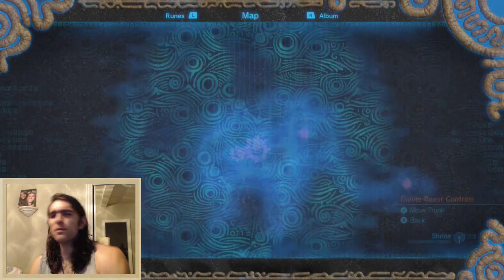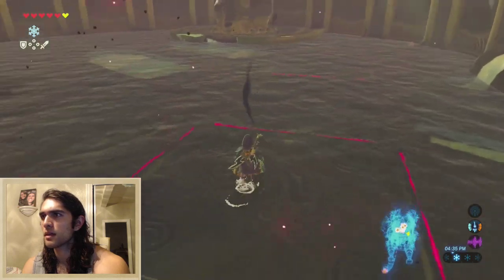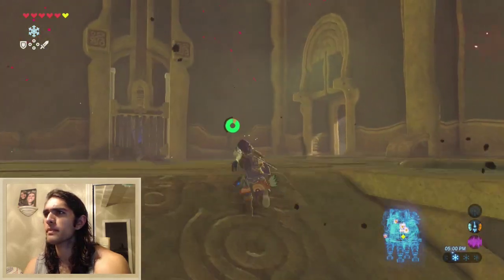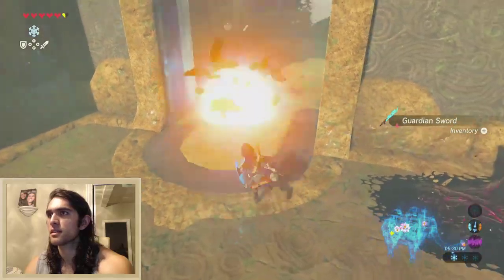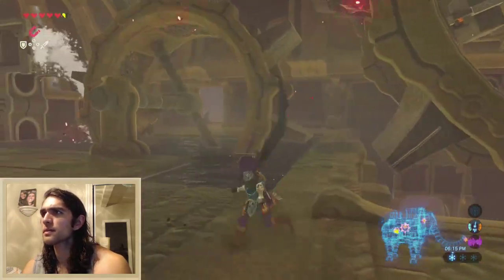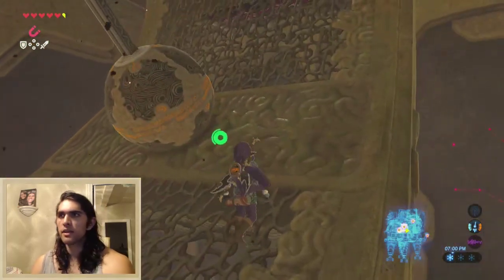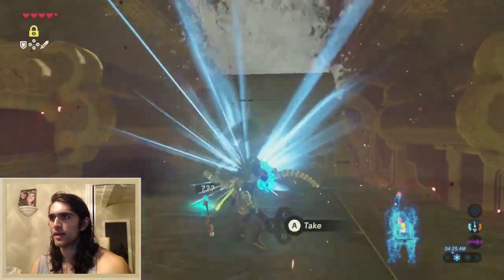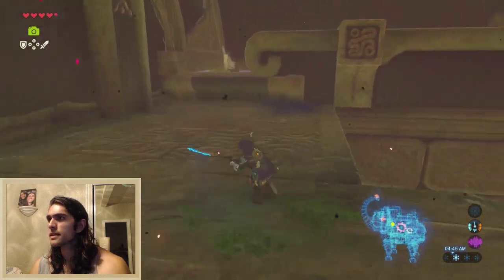So Dungeon! Much Wow! - Breath of the Wild [Nintendo Switch] - Part V (Part 2)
A heroic (and slightly hapless) installment as we complete Vah Ruta dungeon, fight Waterblight Ganon, and fail basic puzzles.